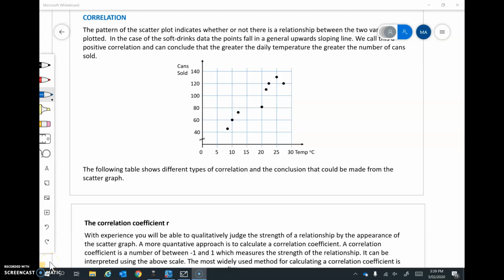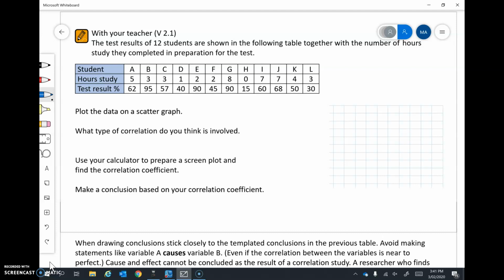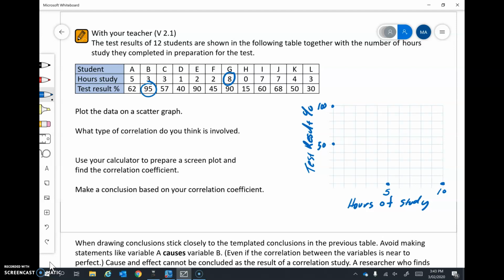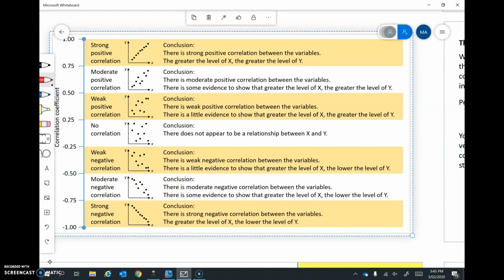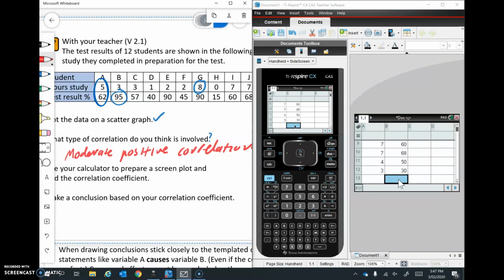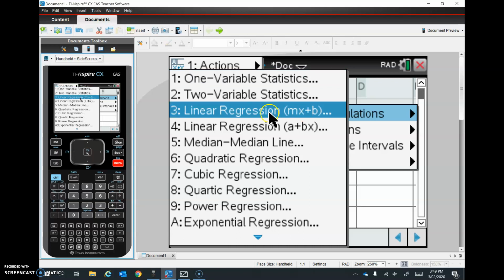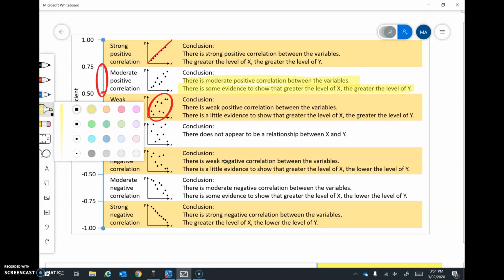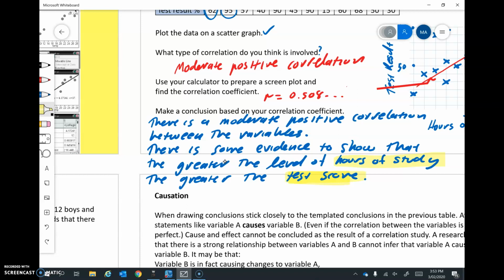Video 6 (Scatter Plots and Correlation - Page 10)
Questions: Page 40 Q 1, 2, 5